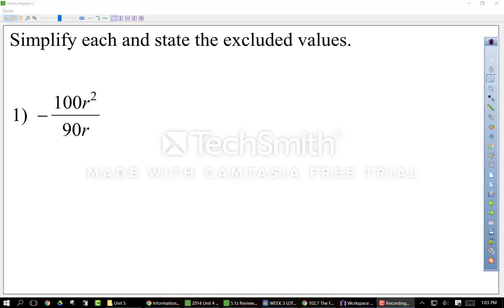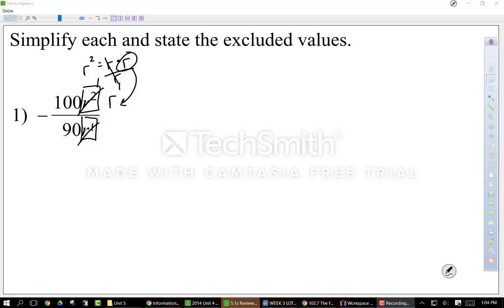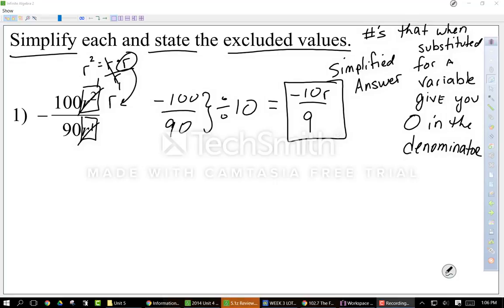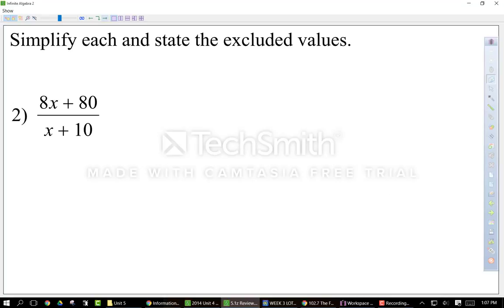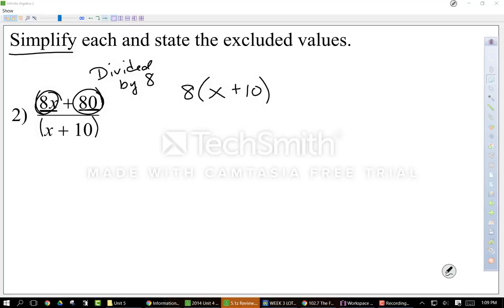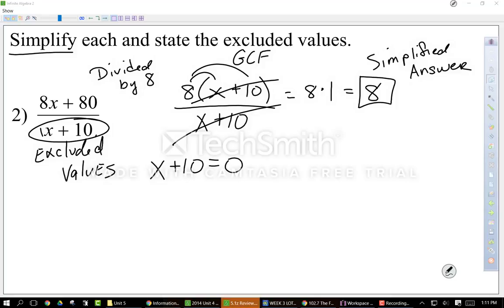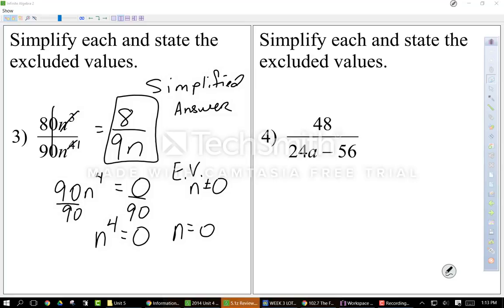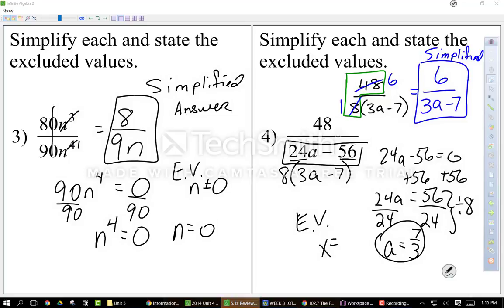5 1 Simplify and State the Excluded Values